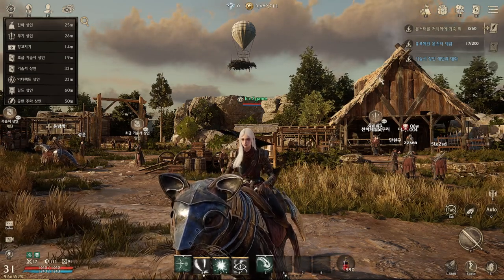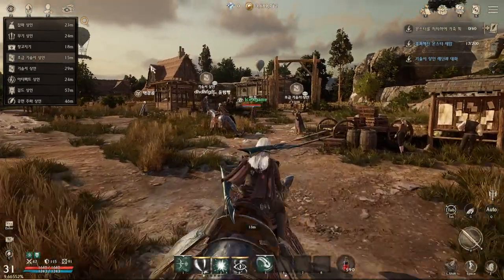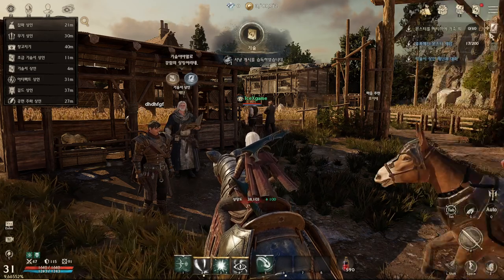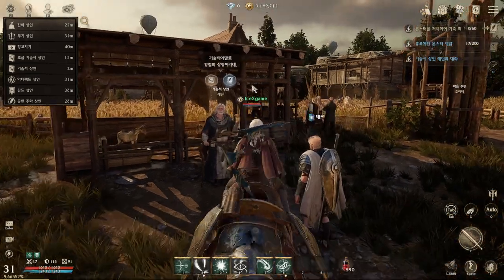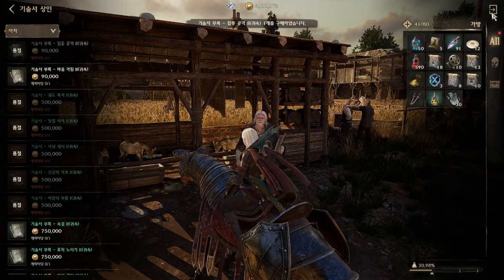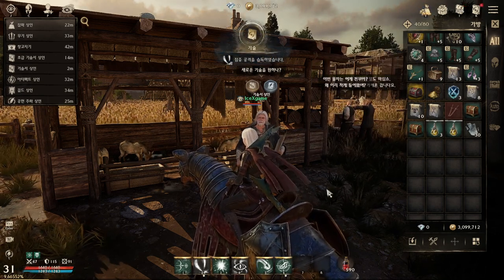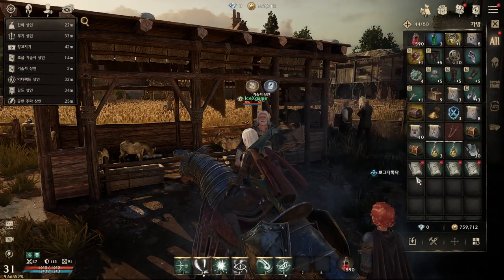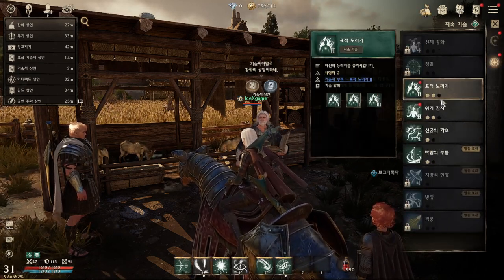Night Crows Unlock & Upgrade Skill Guide